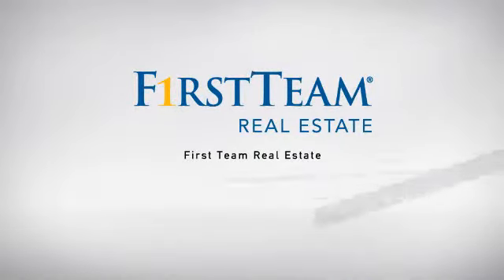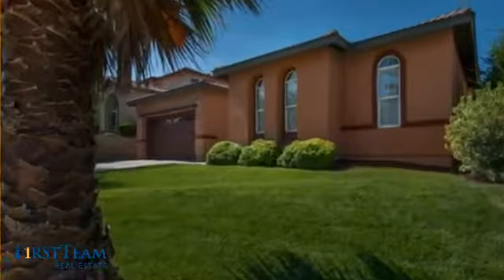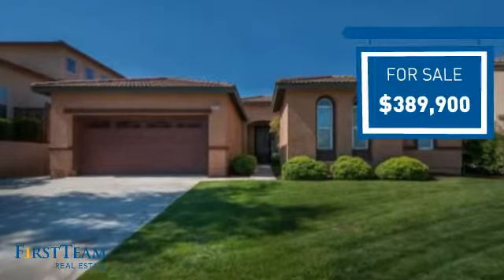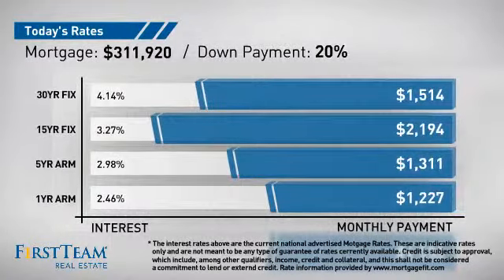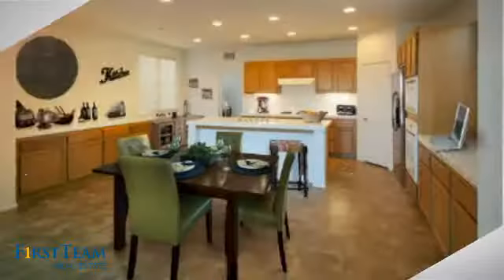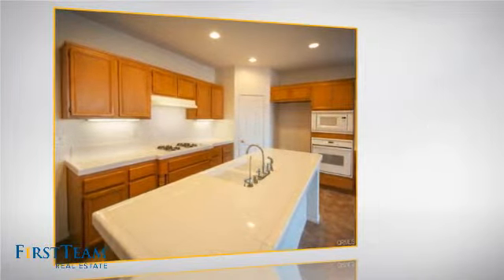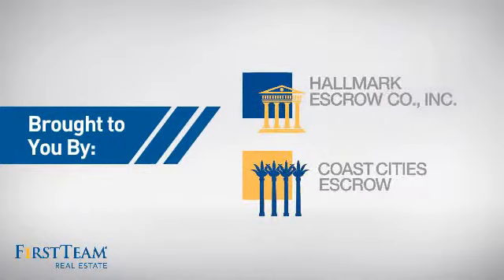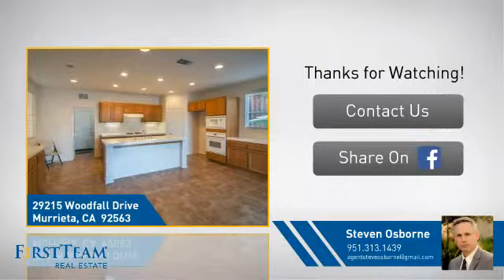29215 Woodfall Drive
Fantastic Single Story Home!